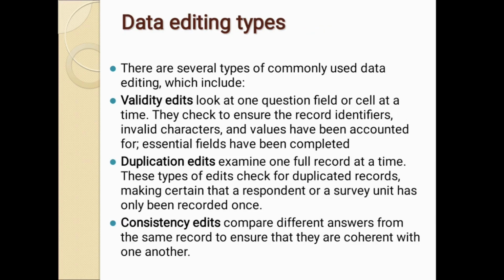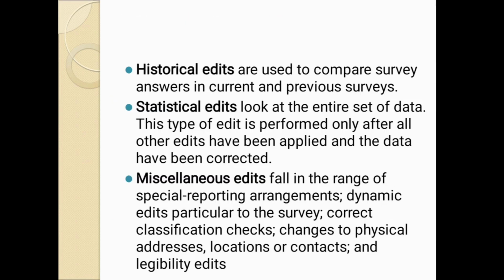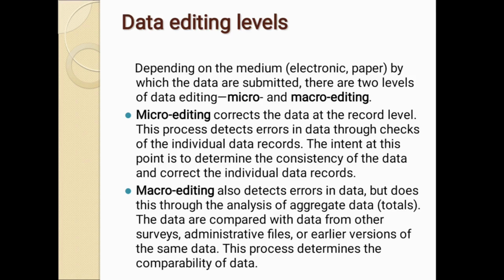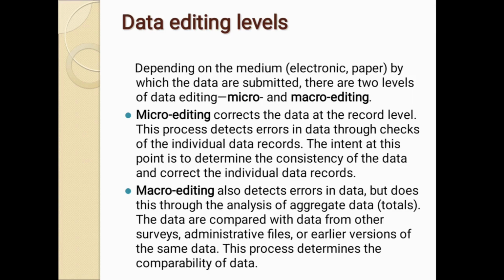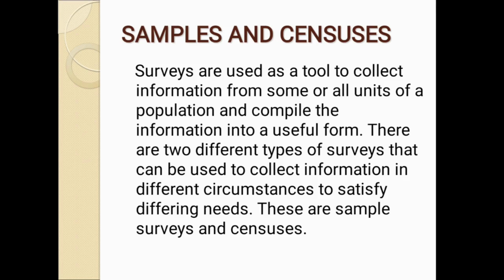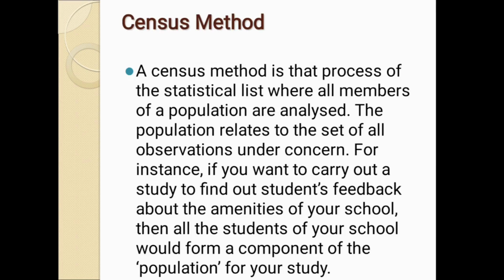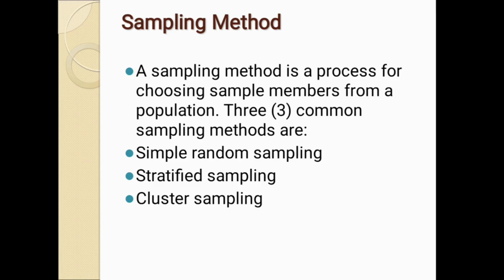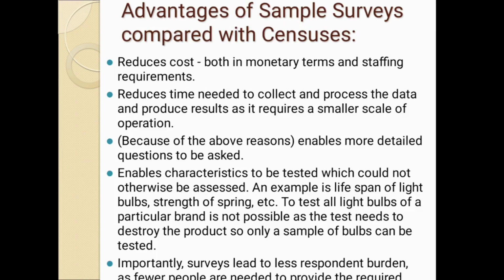Data Editing, Sample and Census Survey